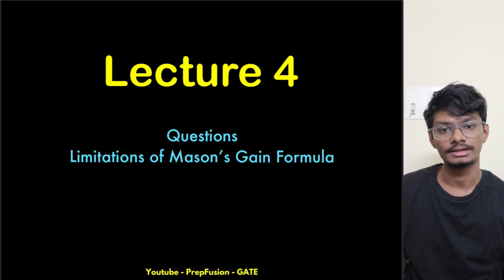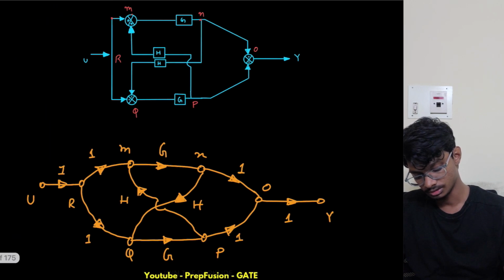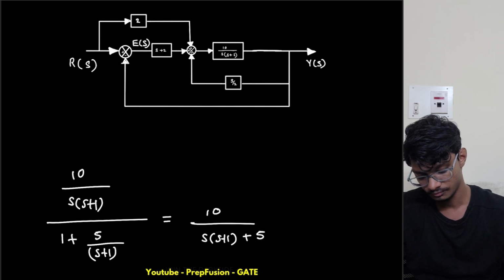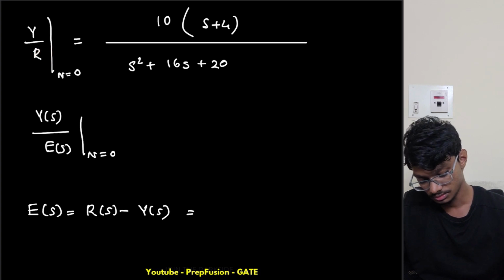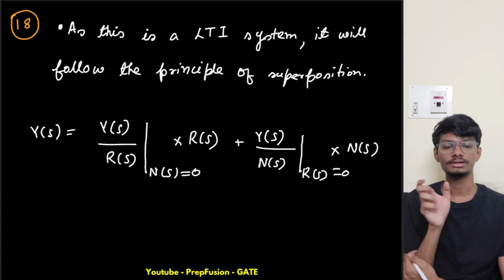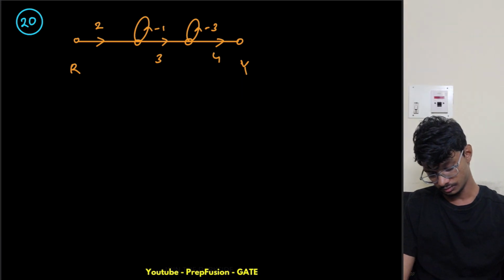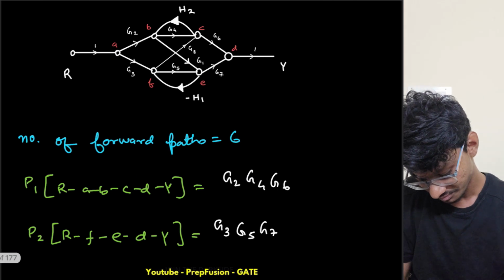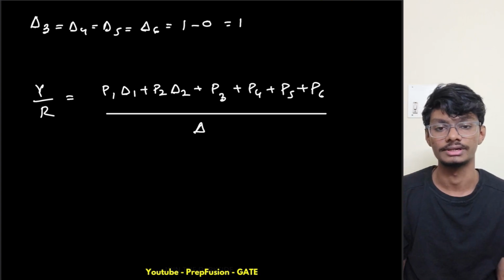Limitations of Mason's Gain Formula || Control Systems || GATE 2025 || PrepFusion